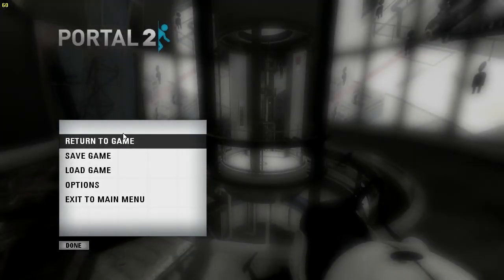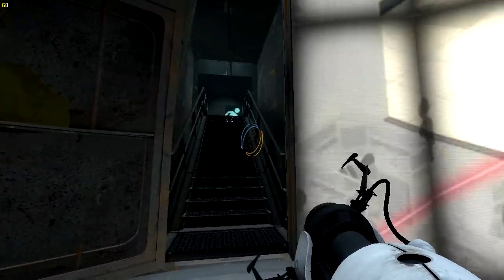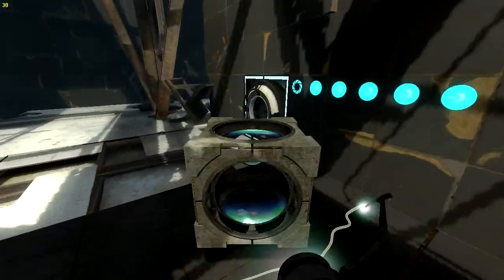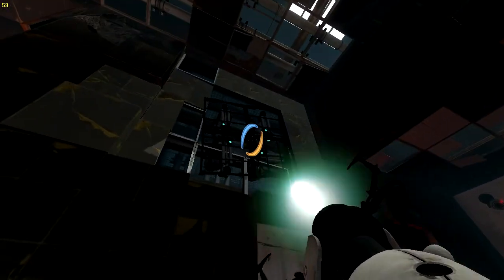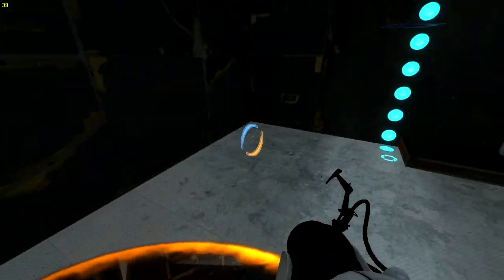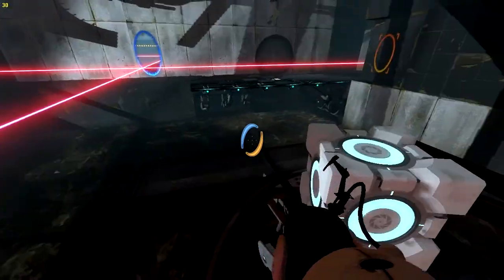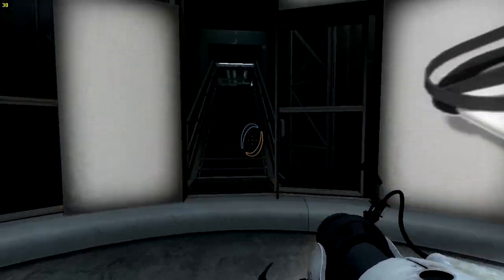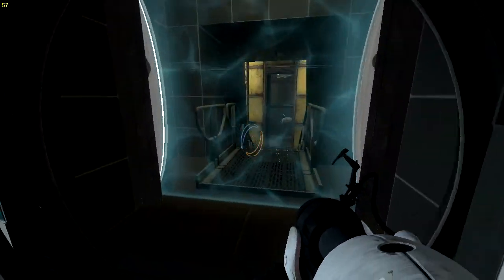Portal 2 #3 walkthrough (w/MCwarrior) I suck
Why am I so bad at this game! :(